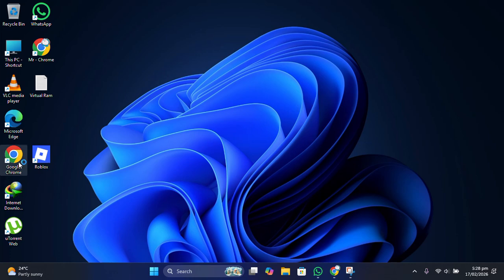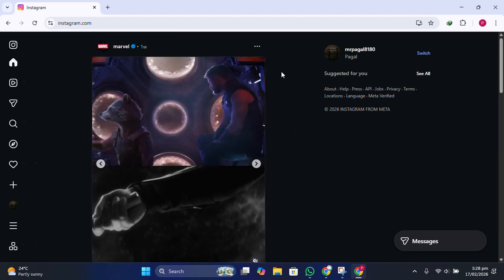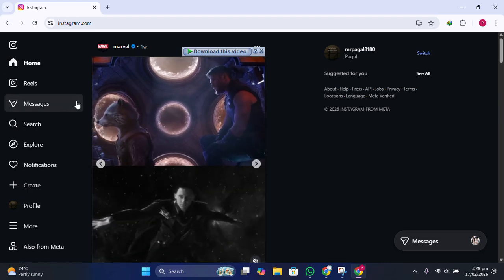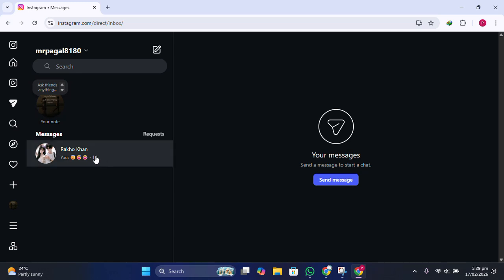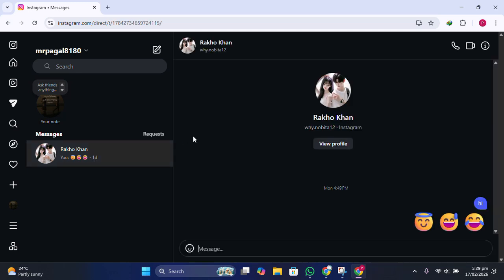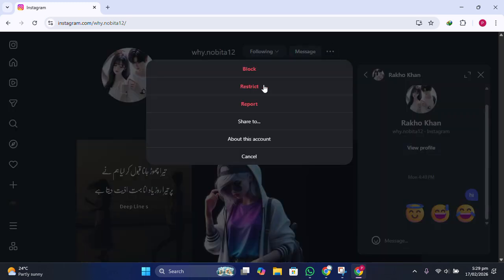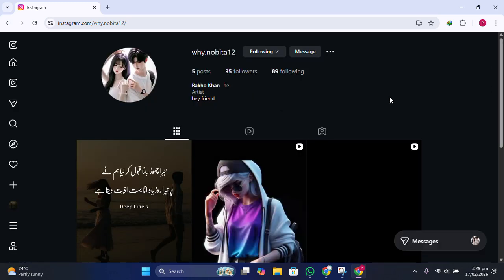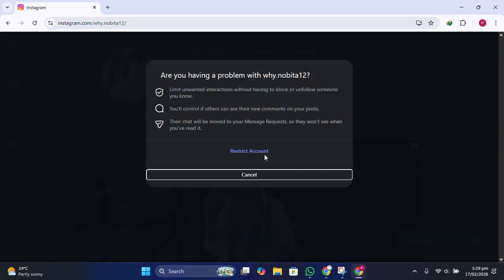How To Restrict Someone on Instagram Without Blocking (Easy Guide)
Want to restrict someone on Instagram without blocking them? In this tutorial, I’ll show you how to use Instagram’s Restrict feature to limit interactions like messages and comments without alerting the person.

This works on both Instagram mobile and web versions, helping you control your privacy discreetly and manage unwanted attention.

✅ Limit comments and messages without blocking
✅ Keep interactions private and discreet
✅ Step-by-step beginner-friendly guide
✅ Works on PC and mobile